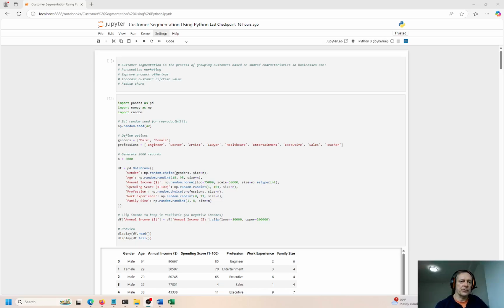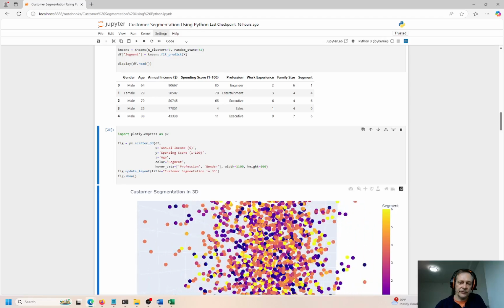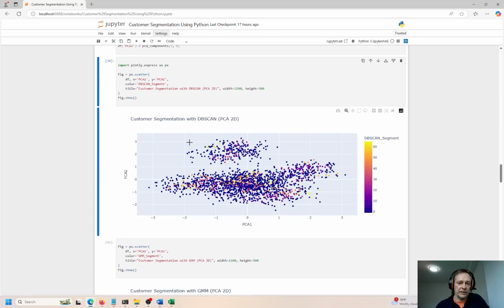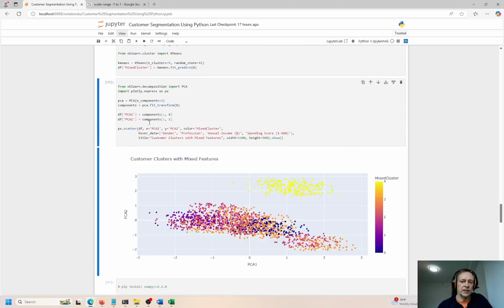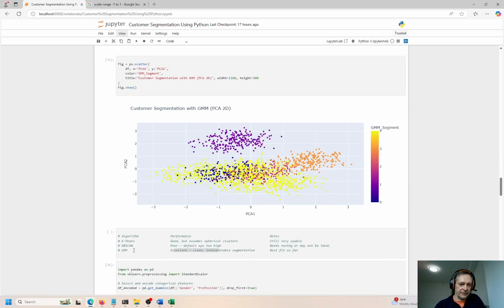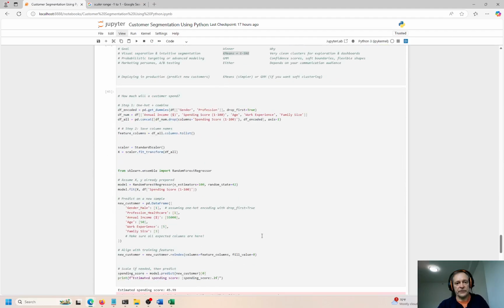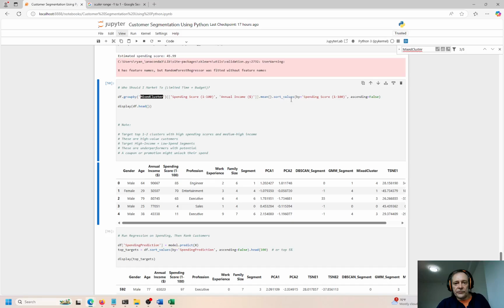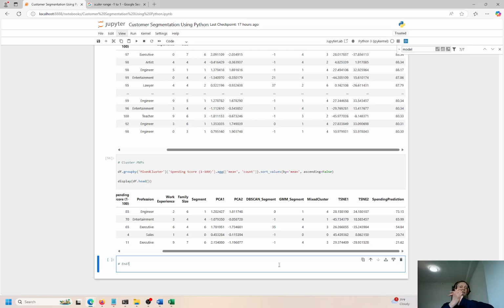Customer Segmentation Based on Clustering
Customer segmentation is the process of grouping customers based on shared characteristics to better target marketing, improve products, and boost customer retention. In this project, a synthetic dataset of 2,000 customers was created with features like age, income, spending score, profession, and more. After one-hot encoding and feature scaling, clustering algorithms such as K-Means, DBSCAN, and Gaussian Mixture Models (GMM) were applied to identify distinct customer segments. PCA and t-SNE were used to reduce the high-dimensional data to 2D or 3D for visualization. K-Means worked well for general segmentation, but GMM provided more flexible, probabilistic groupings. DBSCAN struggled without fine-tuning, especially due to its sensitivity to hyperparameters. The analysis also included a random forest model to predict spending scores and rank high-value customers. Segments were evaluated to identify potential MVPs for marketing, and those with high income but low spending were flagged for re-engagement. This approach enabled targeting efforts to be more data-driven. Overall, combining clustering with visualization and predictive modeling offered actionable insights for customer strategy.